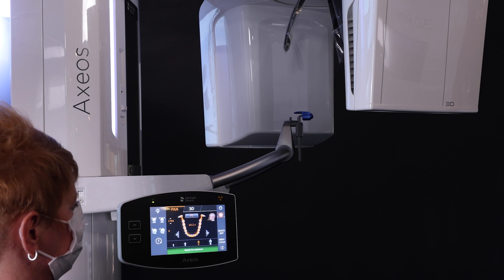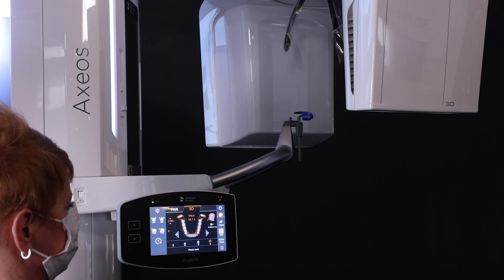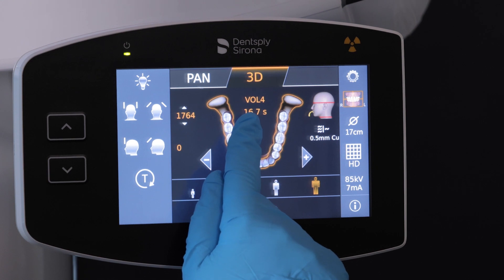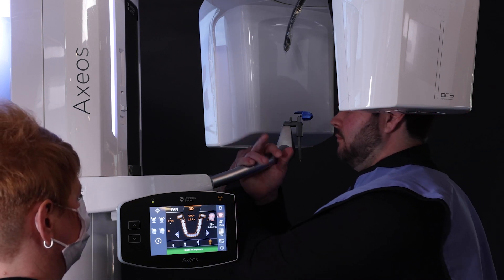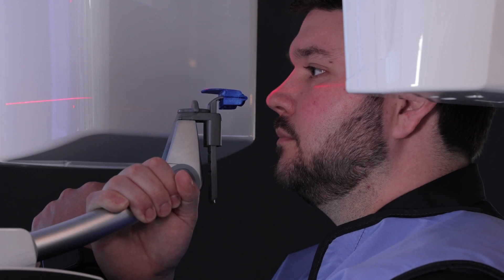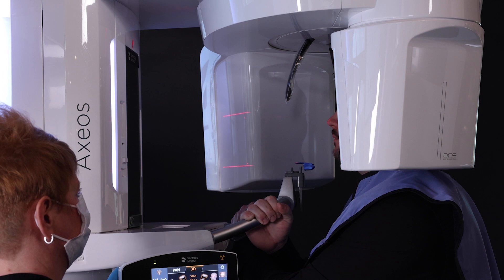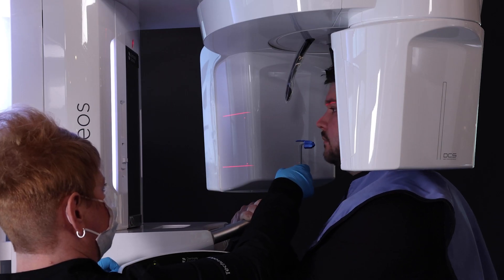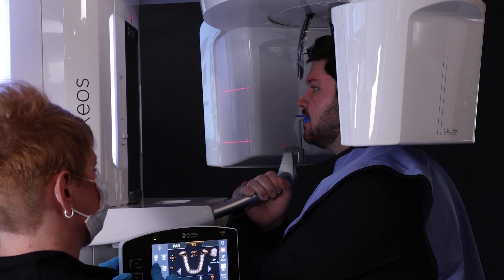Axeos - Patient Positioning Basics for 3D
Find out more about how Axeos revolutionizes dental diagnostics and treatment planning